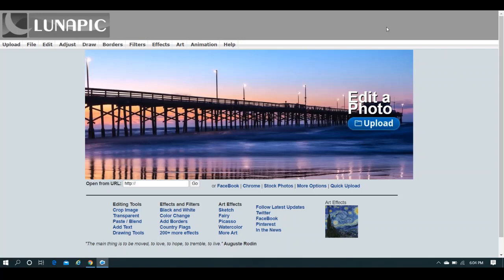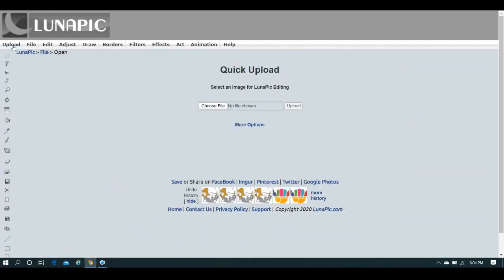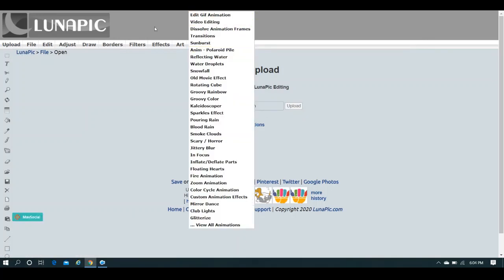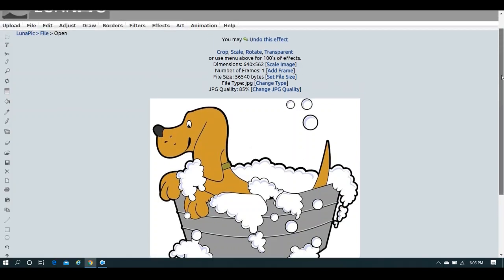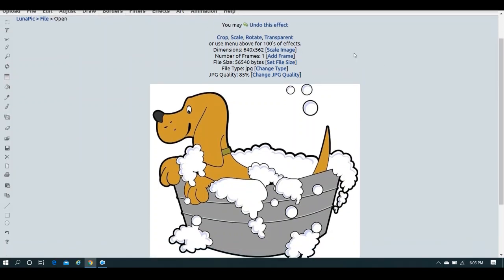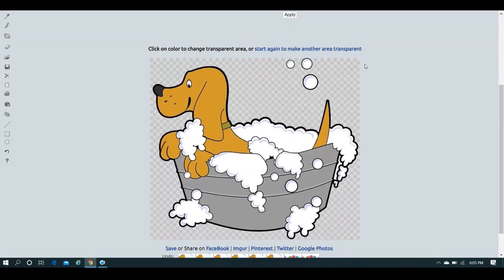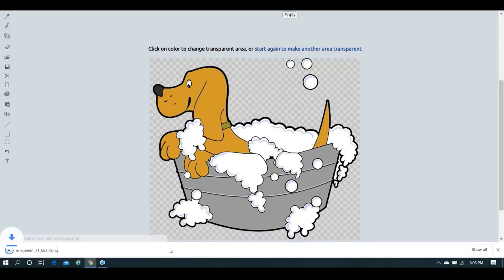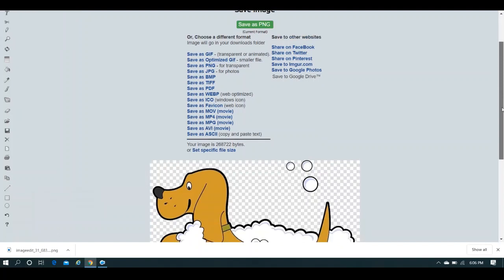How to Remove the White Background of An Image and Make it Transparent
This is a FREE and easy way to remove the white background of an image. In this tutorial, I'll show you how to transform a JPG with a white background to a PNG with a transparent background.